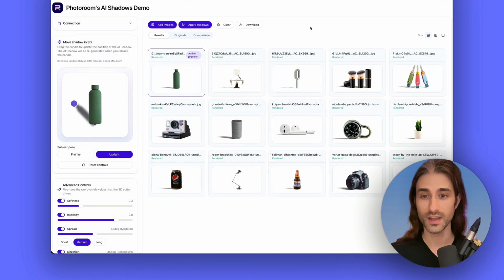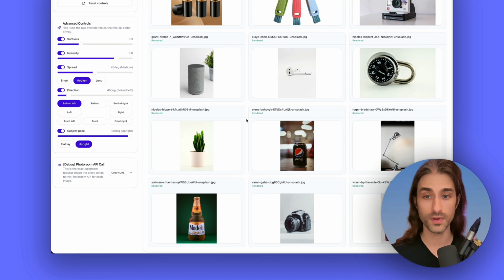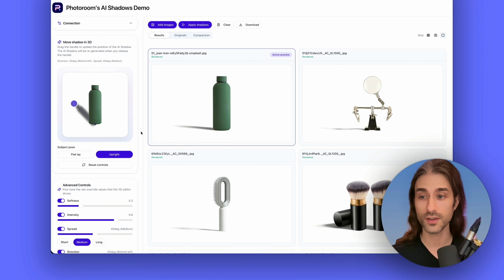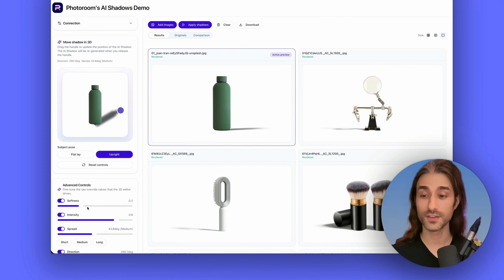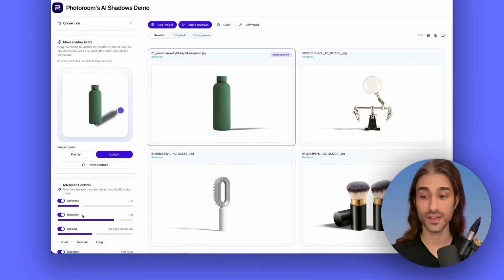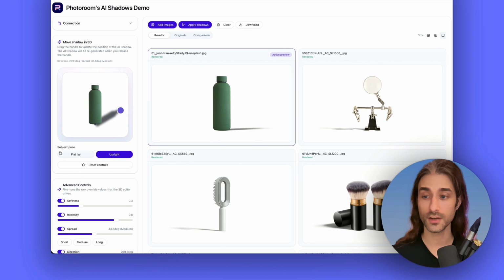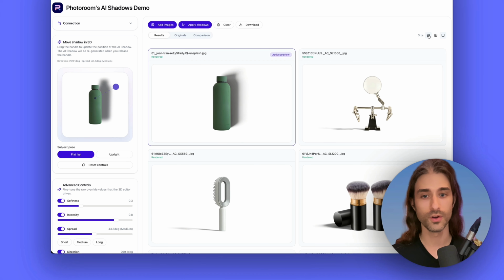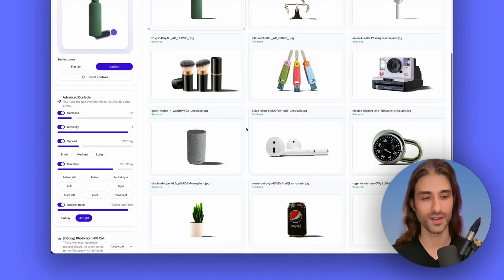How to create realistic product shadows at scale (Photoroom API)